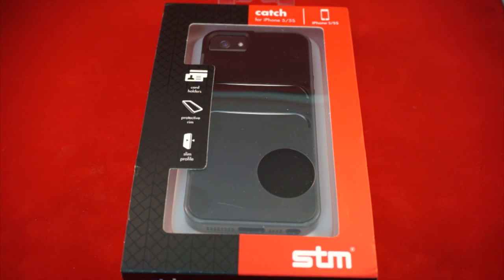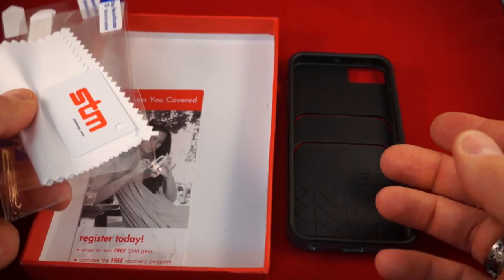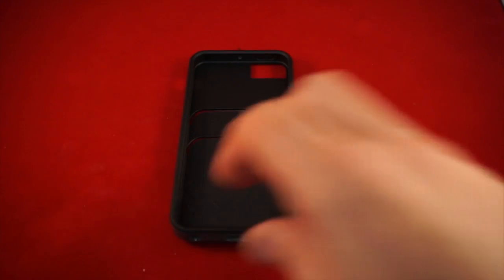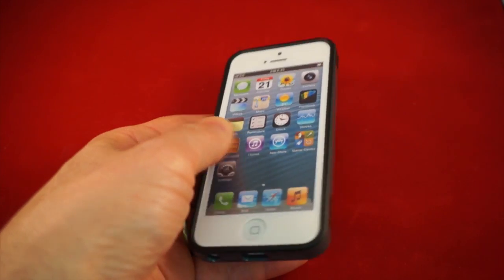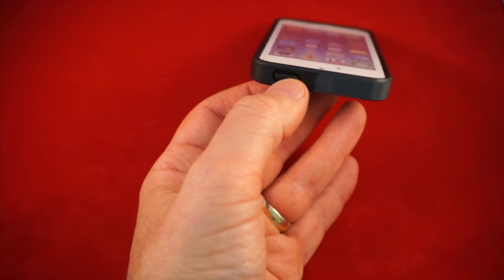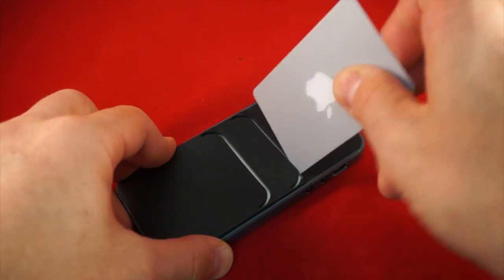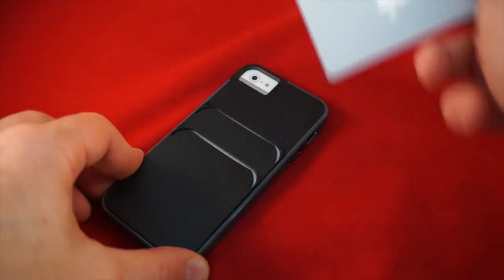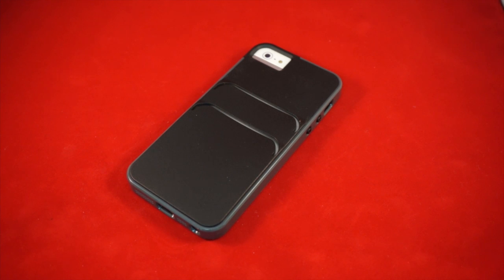STM Catch for iPhone 5/5S Video Review